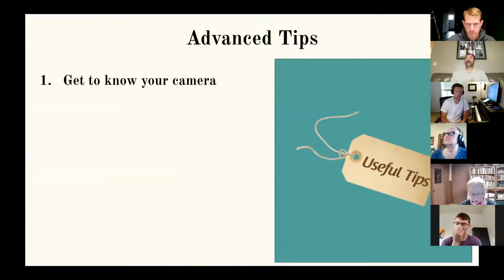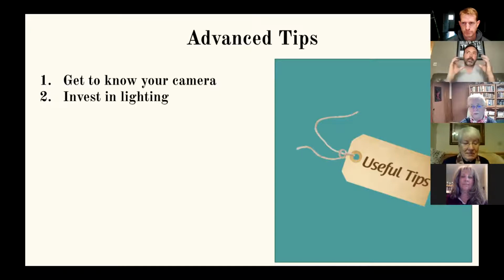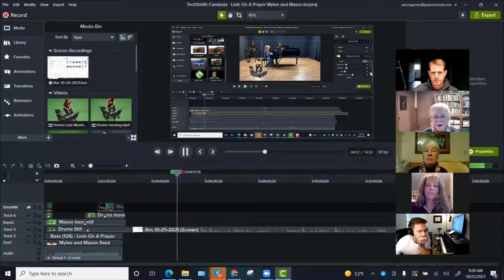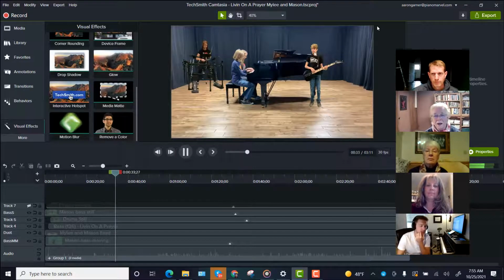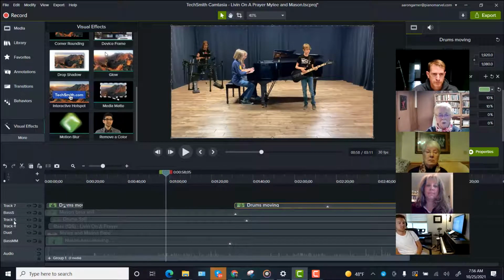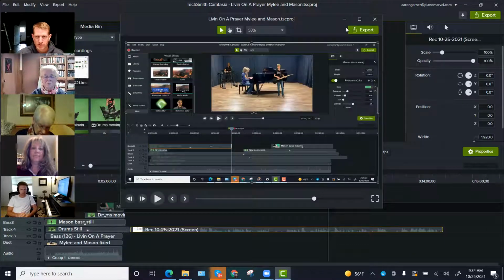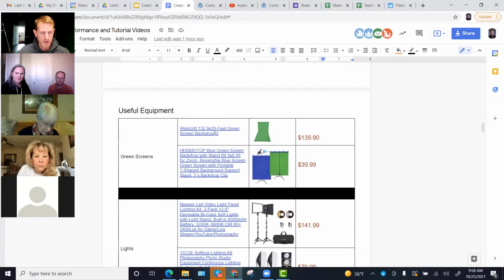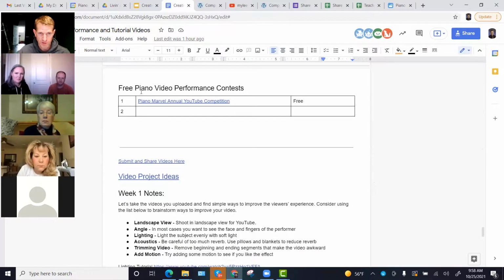Full Length Webinar to Part 9 Creating Piano Performance and Tutorial videos